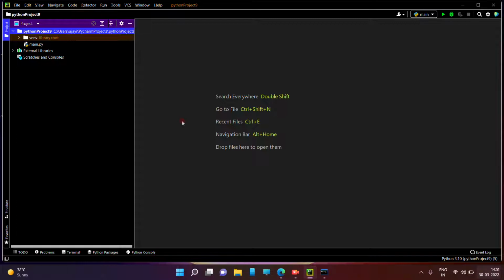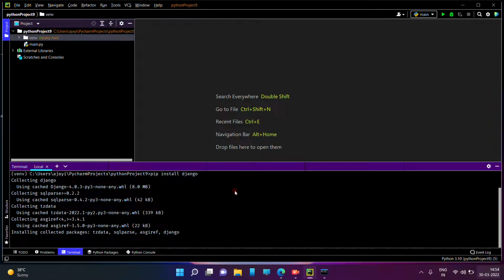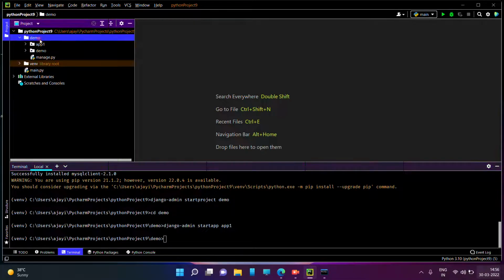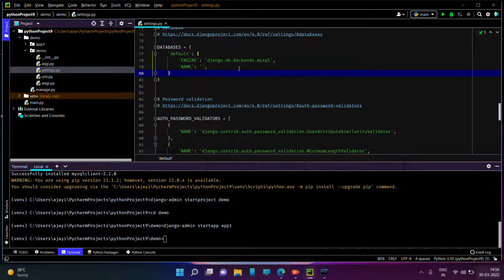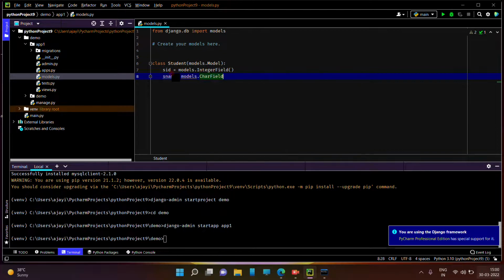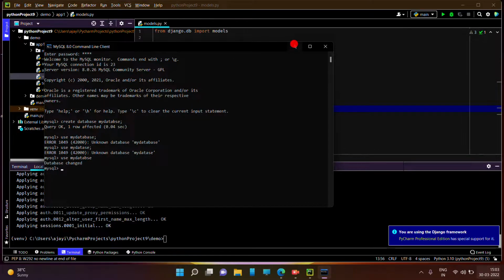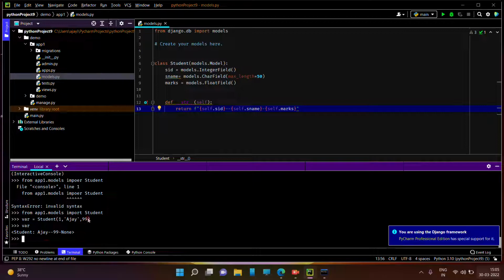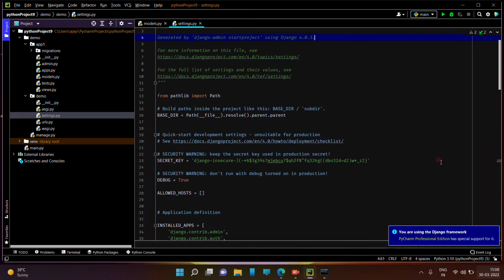MySQL Connection with Django | mysqlclient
Mysql connection with Django